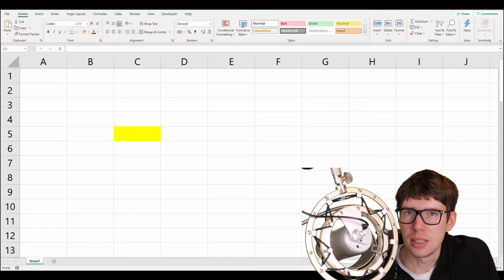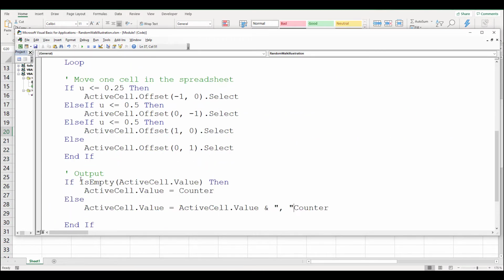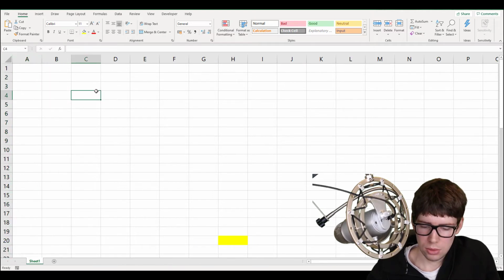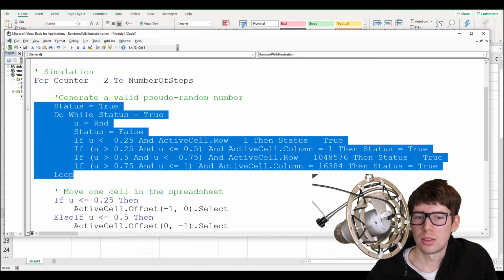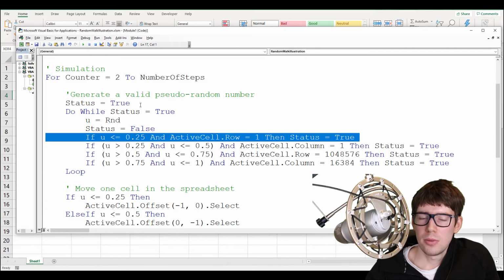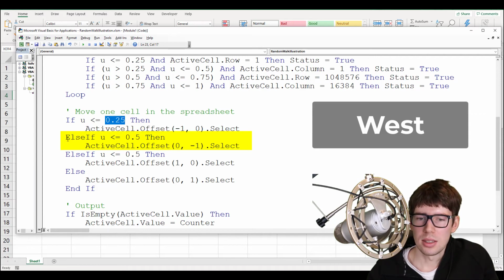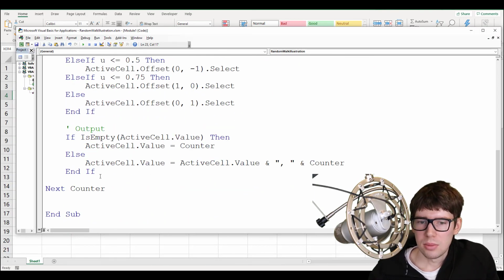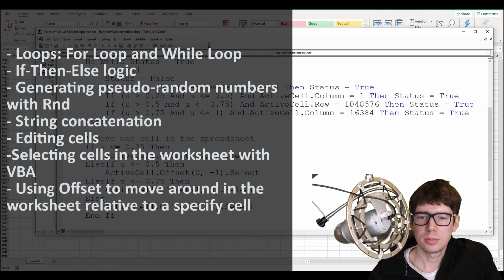Learning VBA: Illustrating Excel’s PRNG with a random walk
In this video, we make a subroutine, with Visual Basic for Applications in Excel, to visually demonstrate (random walk) the randomness of the pseudo-random number generator.